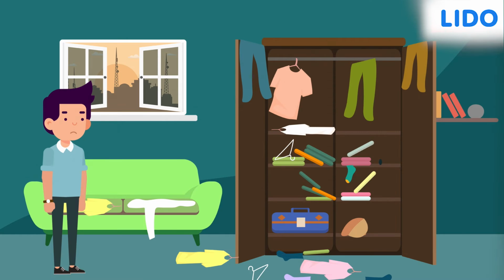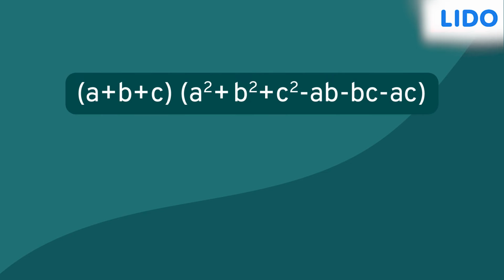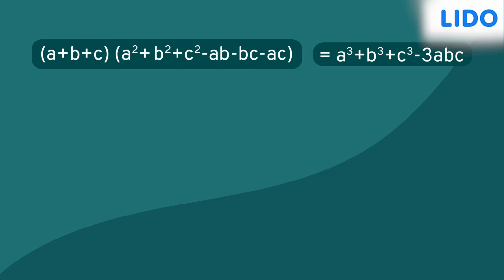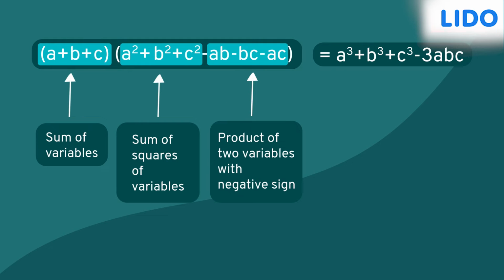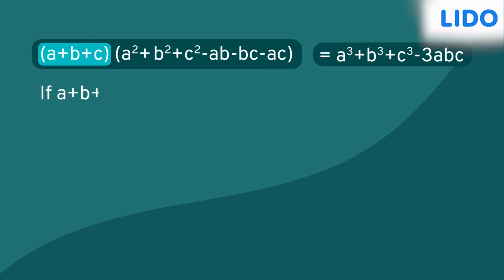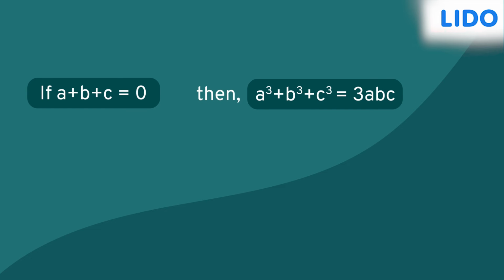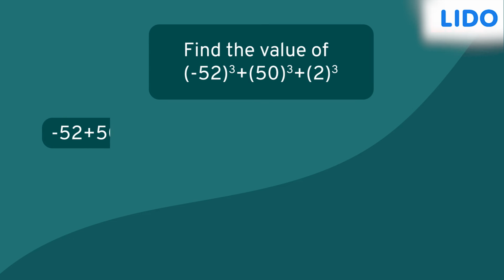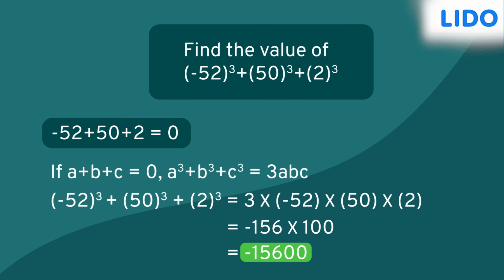Special Products: Part 2 | Expansion | Class 9th Math ICSE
✔️ Class: 9th
✔️ Subject: Math
✔️ Chapter: Expansion
✔️ Topic Name: Special Products: Part 2
"Multiplication of algebraic expressions can be done the same way as it is done with two whole numbers or fractions.

Multiplying algebraic expressions yields the result by multiplying each polynomial term by the other and then obtaining the algebraic sum of these products.

Multiplication is done here by organising the terms and then applying identity to further simplify the product. The conditional connection has also been used to compute the total of three numbers' cubes if their individual sums are zero."